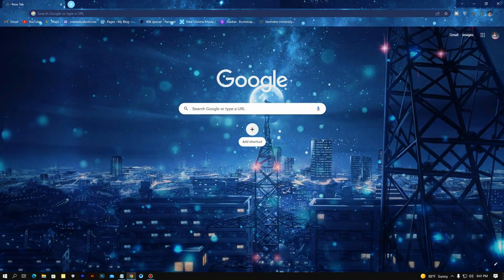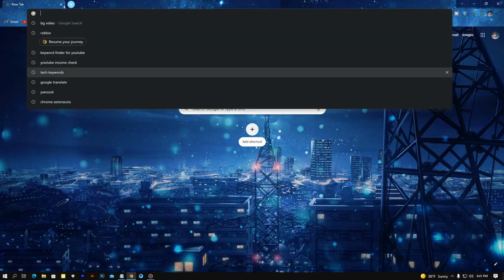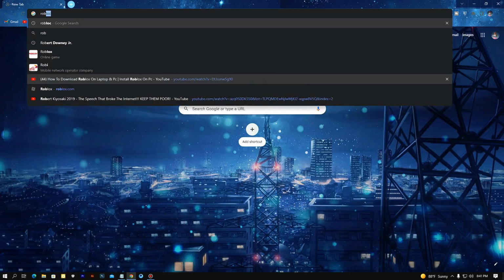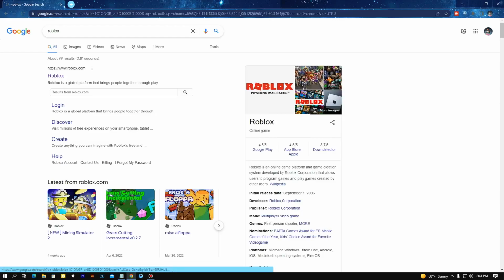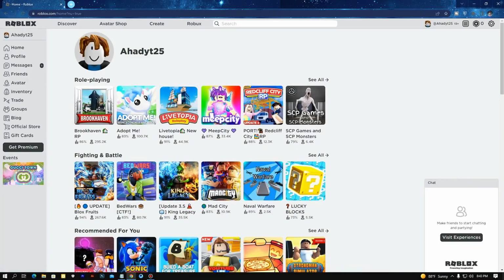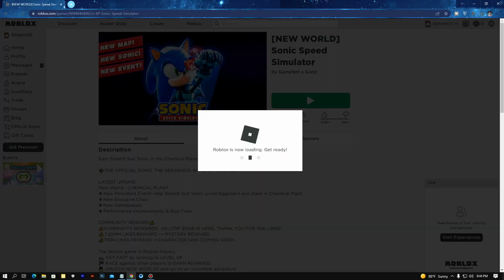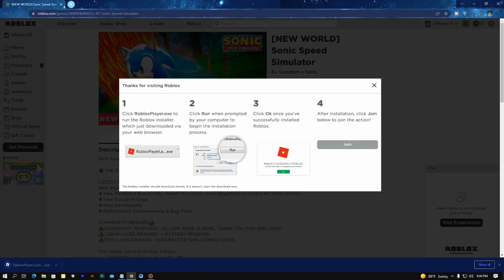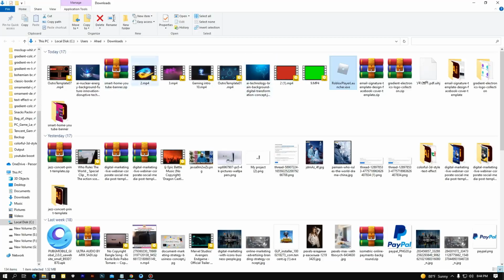How To Download Roblox On Laptop & Pc | Install Roblox On Pc | Play Unlimited Games